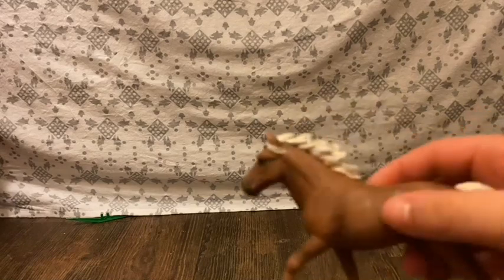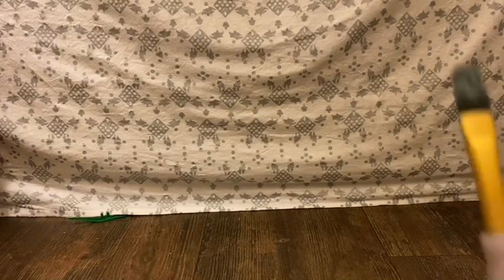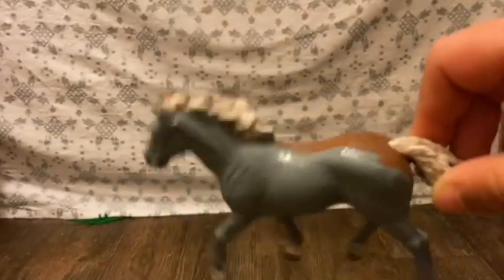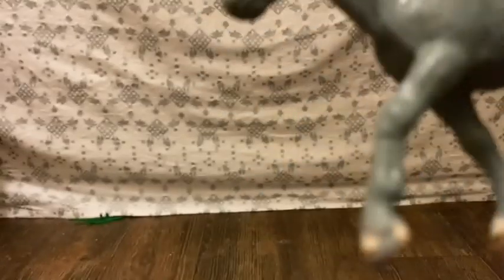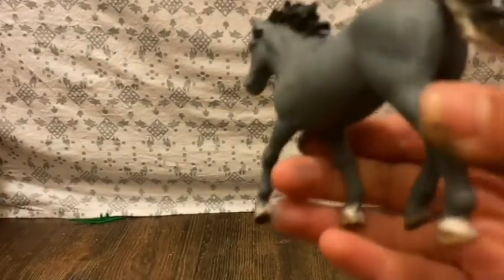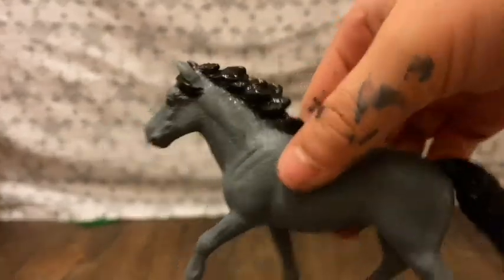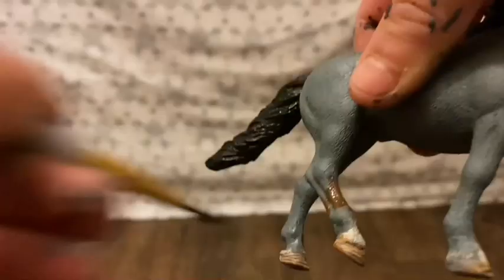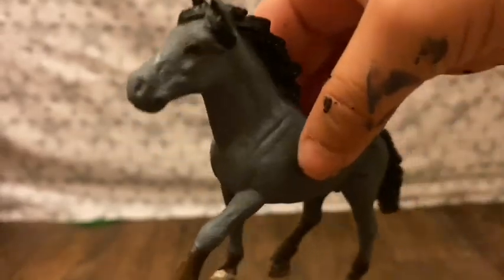Re-Painting My Sisters Schleich Horse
My sister asked me to re paint her Schleich horse. I think it turned out great!!